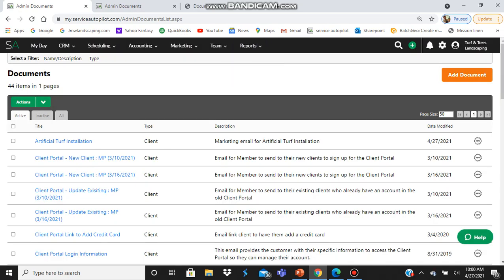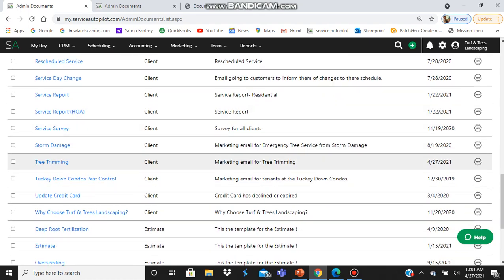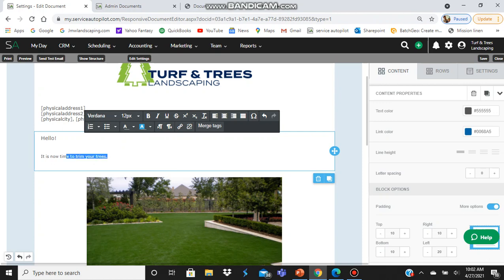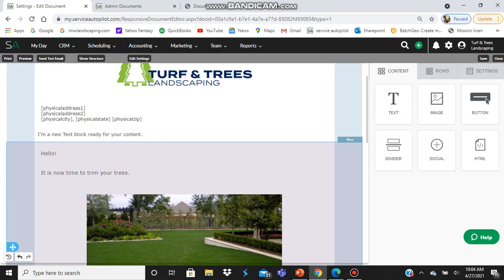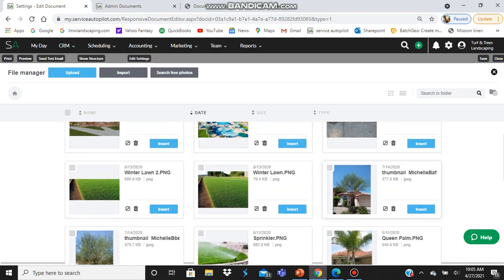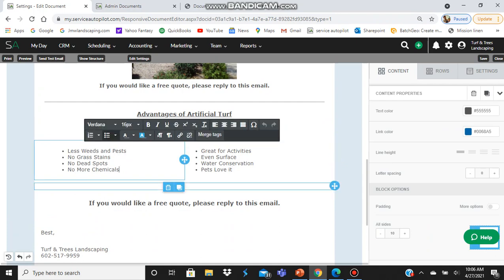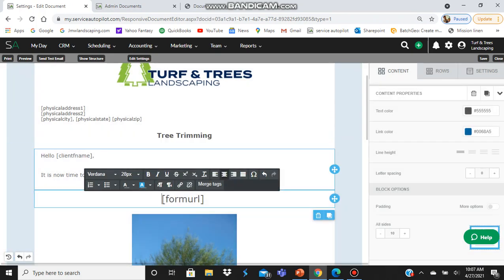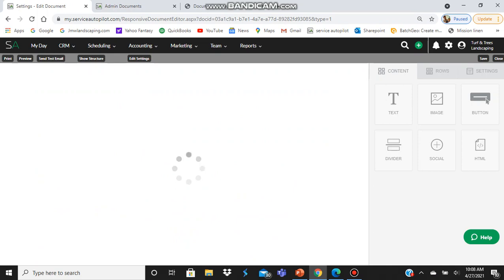How to Create a Document in Service Autopilot